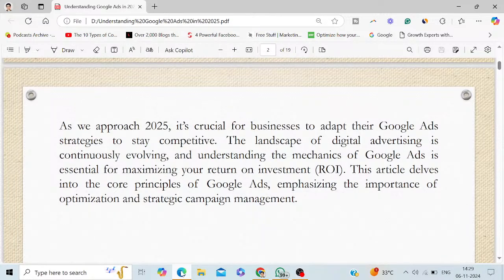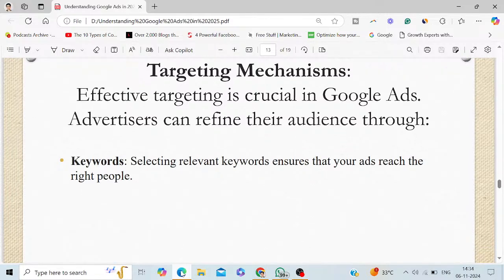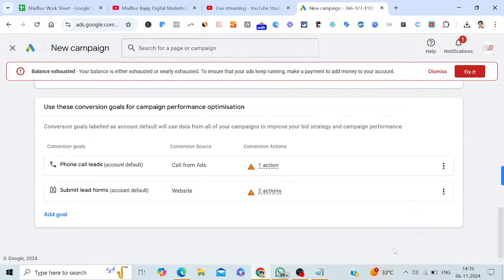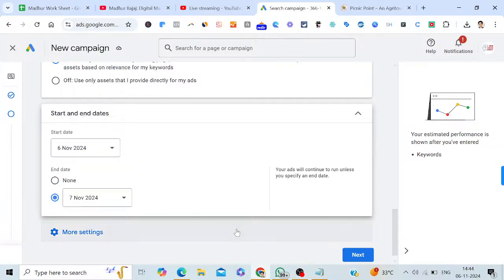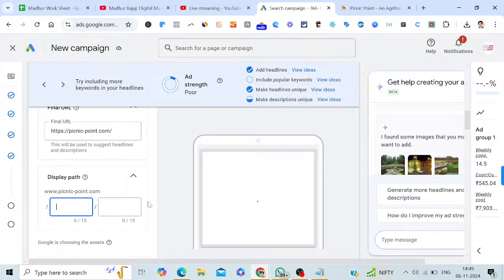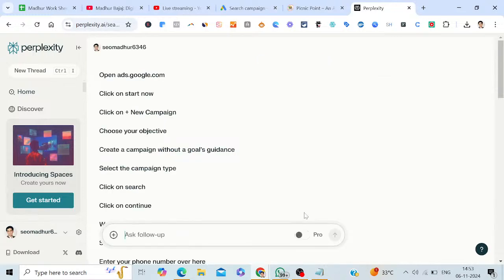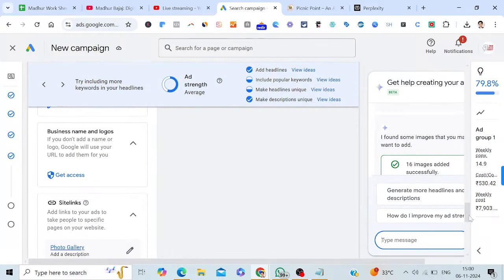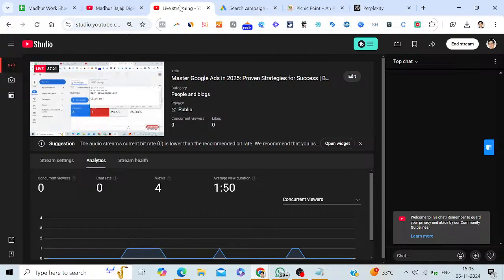Master Google Ads in 2025: Proven Strategies for Success | Boost Your ROI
Unlock the secrets to effective Google Ads in 2025 with our comprehensive guide! In this video, we’ll explore strategies for success that can help you maximize your advertising budget and achieve higher ROI.
What You’ll Learn:
Latest Google Ads Trends for 2025: Stay ahead of the competition by understanding the evolving landscape of digital advertising.
Effective Targeting Techniques: Discover how to reach your ideal audience using advanced targeting strategies.
Ad Formats That Convert: Learn about the most effective ad formats and how to utilize them for maximum impact.
Budget Optimization Tips: Get insights on how to allocate your budget wisely to enhance performance.
Analytics and Reporting: Understand how to measure success and make data-driven decisions.
Whether you're a beginner or looking to refine your skills, this video is packed with actionable insights.

By incorporating these keywords and phrases strategically throughout the title and description, you enhance visibility in search results and attract a broader audience interested in mastering Google Ads in 2025.